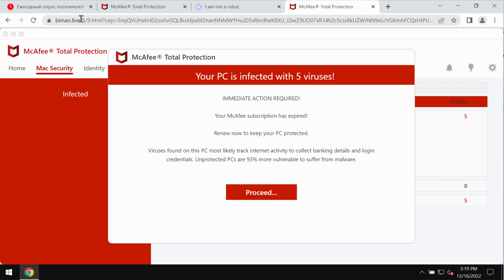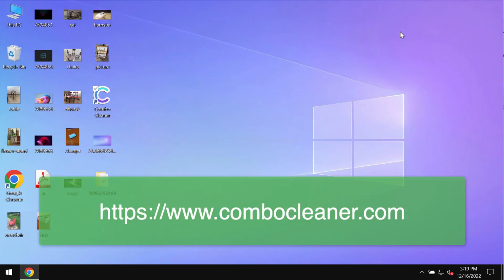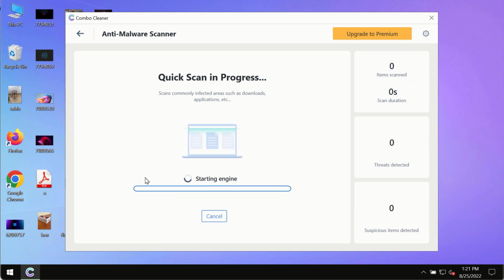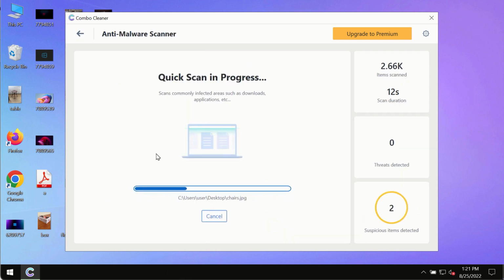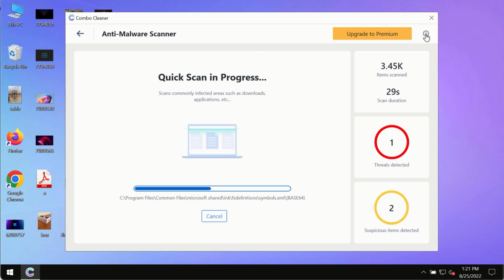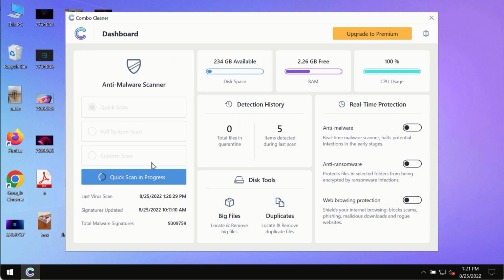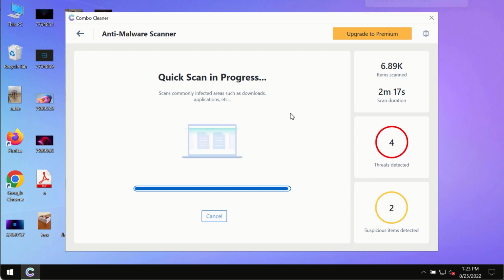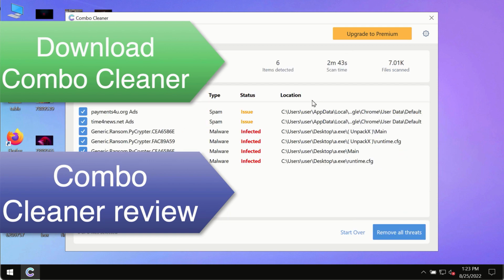Biman.live online scam - how to remove?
Biman.live is a malicious site. It displays multiple fake alerts that try to make you scared about the condition of your computer in order to make you download and install some potentially unwanted applications. Pop-ups by biman.live are totally fake. Get rid of them with Combo Cleaner Antivirus via the official or, alternatively, follow the manual recommendations provided in the video tutorial.